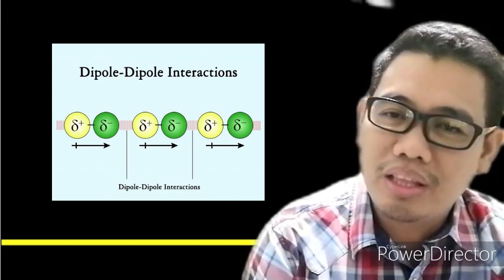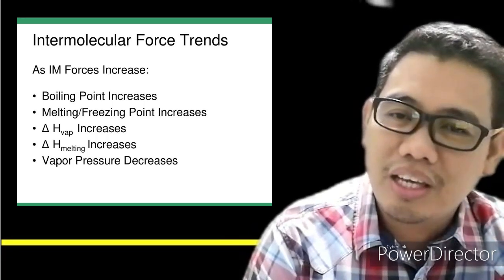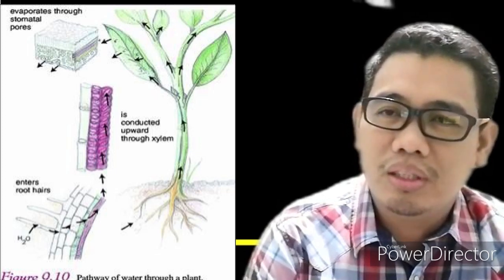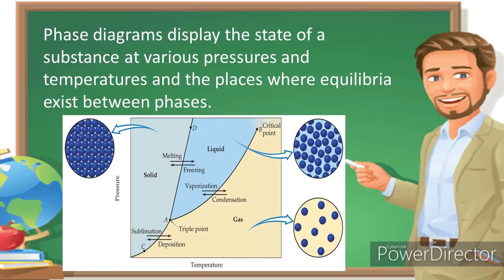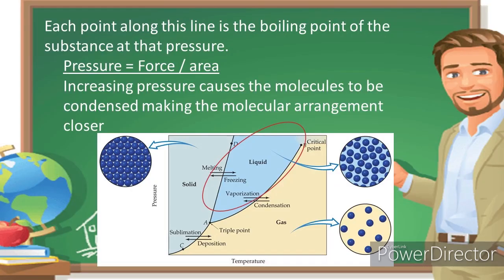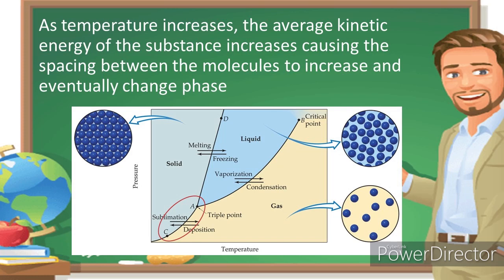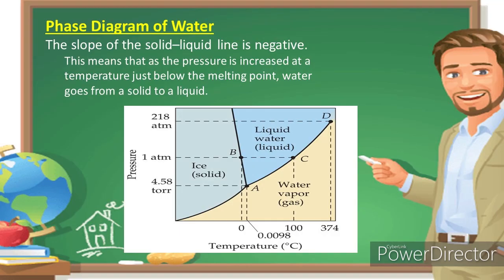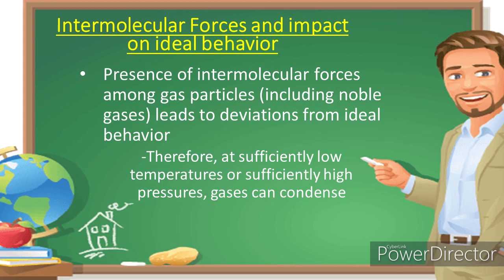Lesson 6 PHASE DIAGRAM / GENERAL CHEMISTRY 2 LESSON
MELC BASED LESSON IN GENERAL CHEMISTRY 2 FOR SENIOR HIGH SCHOOL